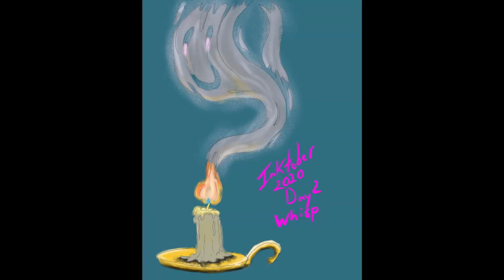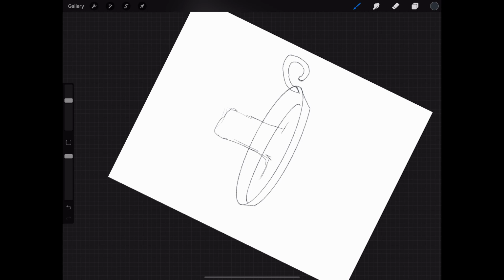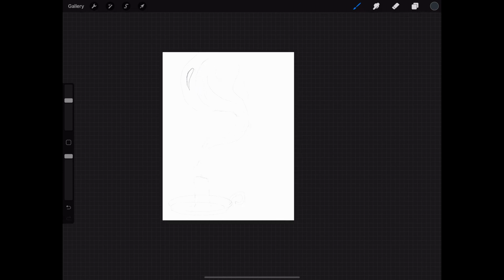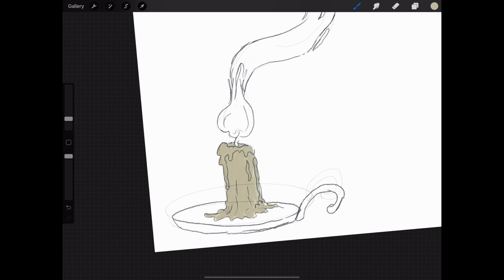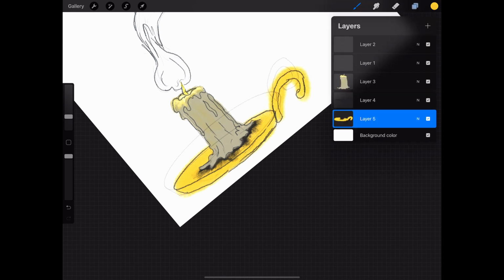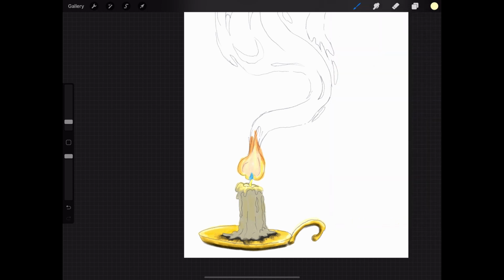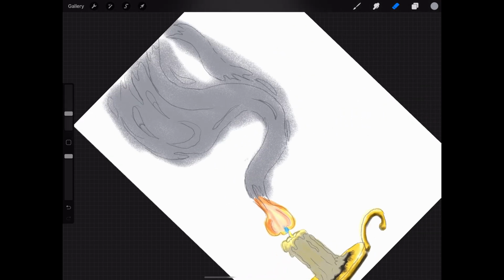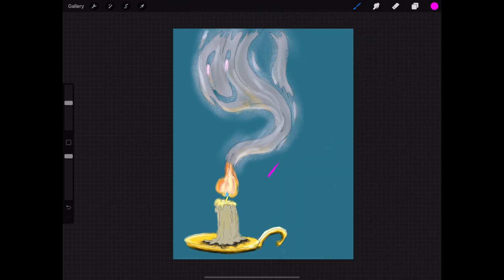Inktober 2020 Day 2 Whisp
Doing the Inktober 2020 challenge, todays challenge was "Whisp"